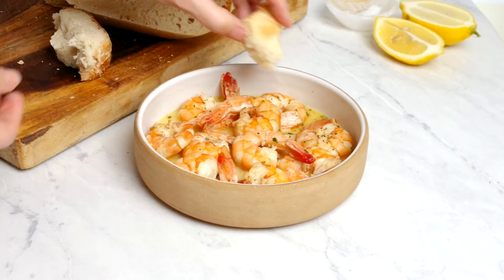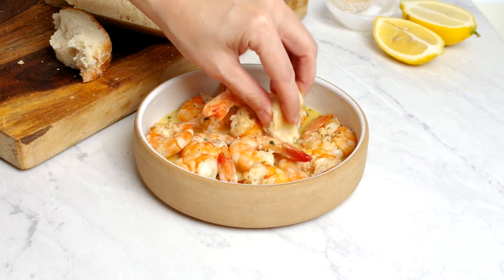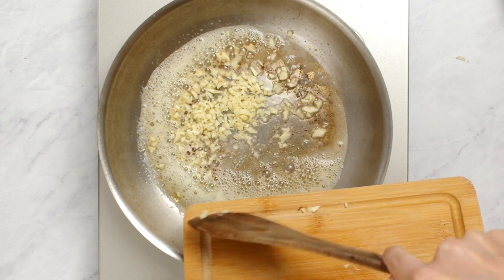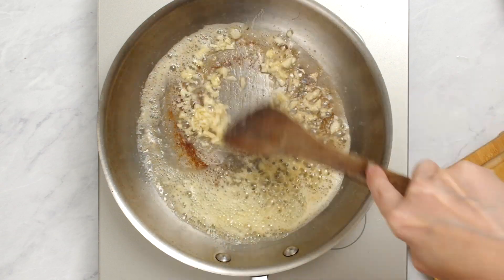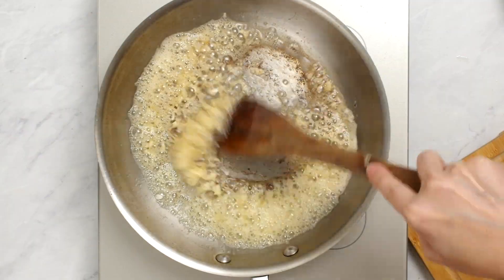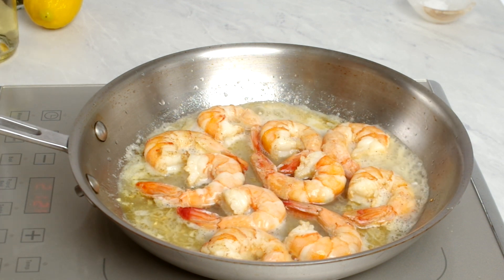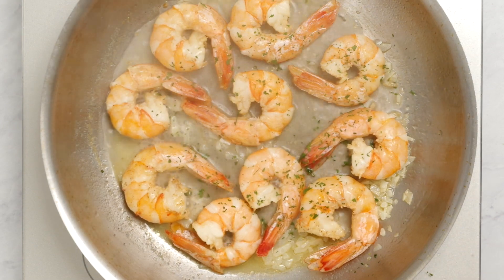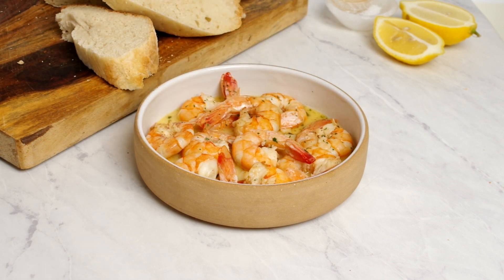OceanBox Easy Shrimp Scampi - Fresh Seafood Delivery